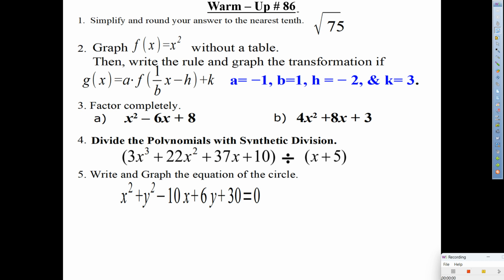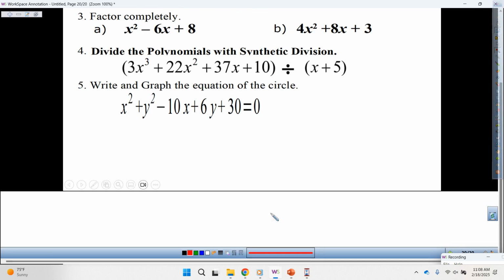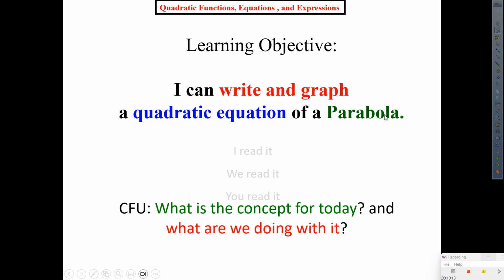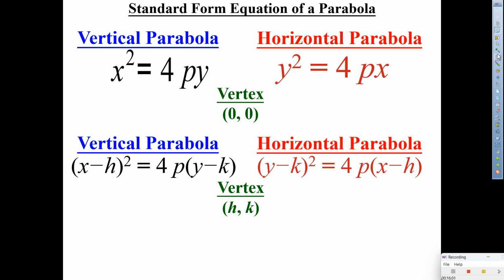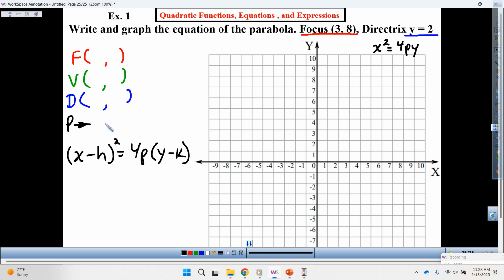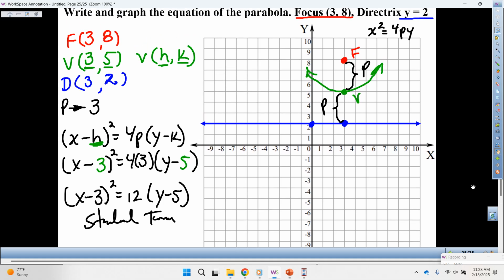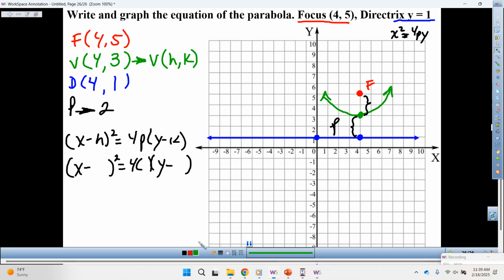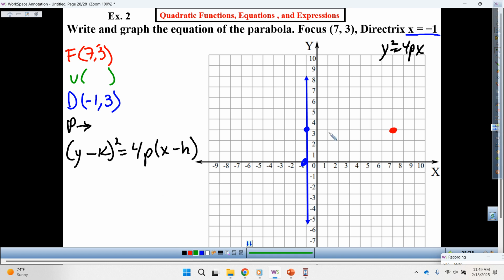Mr. Q's Writing and Graphing Parabolas (h, k) Part 1